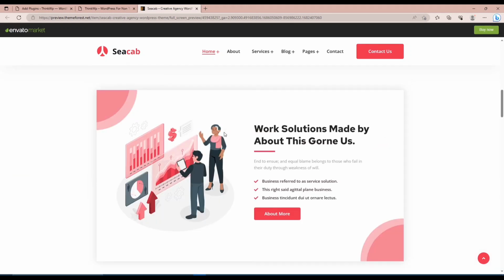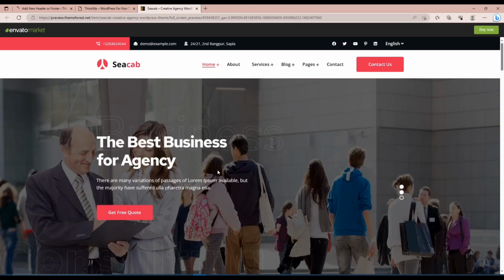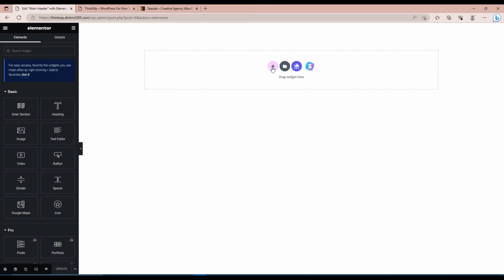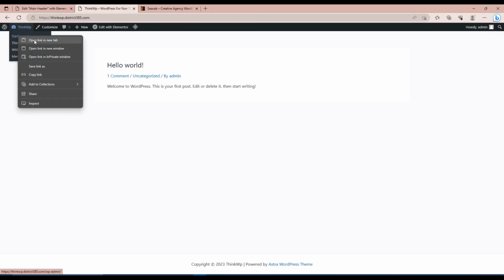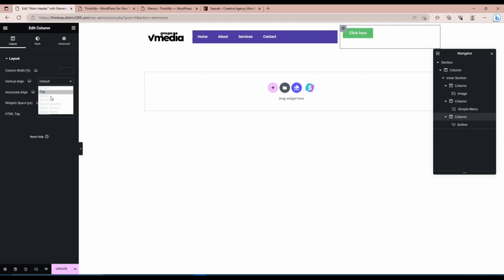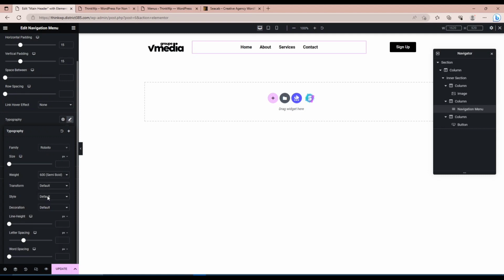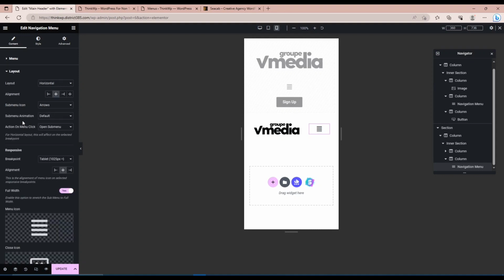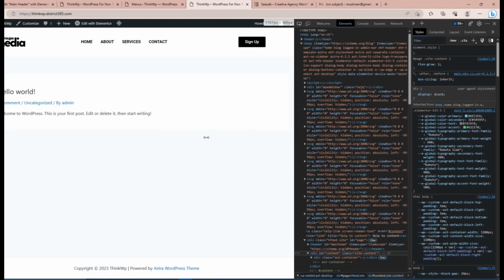How to create custom headers and footers using elementor for free.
Hello and welcome to our wordpress tutorial on how to create custom header and footer using Elementor! Are you tired of the same old generic header and footer on your website? With Elementor, you can easily customize and create unique headers and footers that perfectly match your brand and style.

This is a tutorial on how to create your own custom header and footer using Elementor. We'll cover how to:

Set up a new header and footer template in Elementor

Customize the header and footer layout and design

Add and edit elements like logos, menus, social media icons, and more

Save and apply your new custom header and footer to your website

By the end of this tutorial, you'll have a fully customized header and footer that will make your website stand out and impress your visitors. So, let's get started!